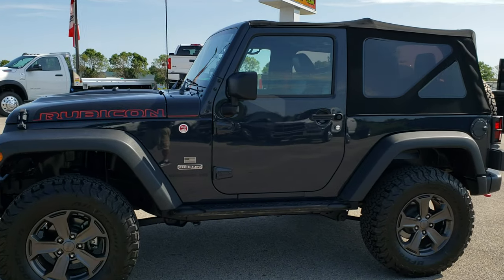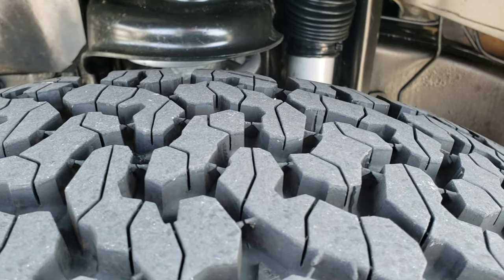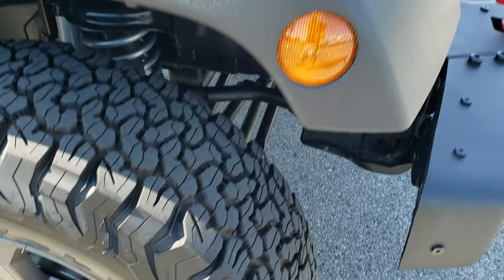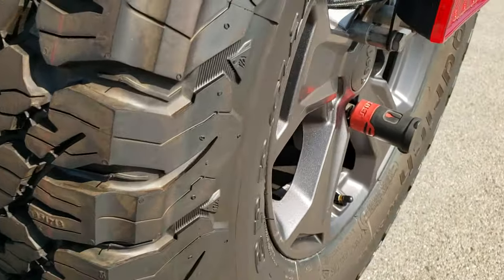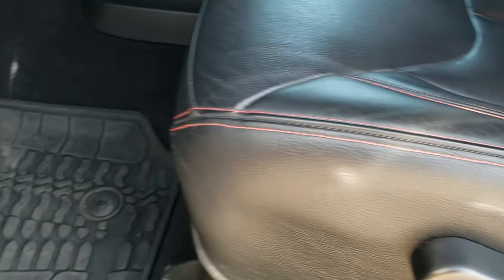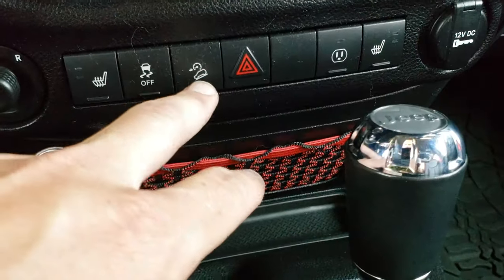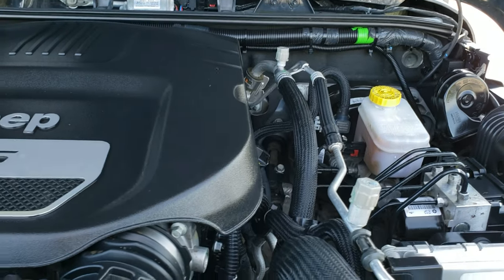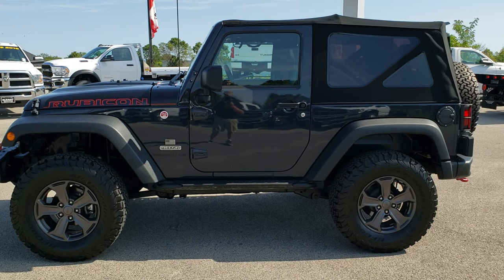2017 JEEP WRANGLER RUBICON RECON EDITION RHINO CLEARCOAT FOND DU LAC WISCONSIN SOLD! 10193A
2017 JEEP WRANGLER RUBICON RECON EDITION IN RHINO CLEARCOAT

2017 JEEP WRANGLER RUBICON RECON EDITION IN RHINO CLEARCOAT

STOCK: 10193A
PRICE: $33,999
MILES: 29,980
MAKE: JEEP
MODEL: WRANGLER
VIN: 1C4BJWCG4HL713849
LOCATION: FOND DU LAC OSHKOSH WISCONSIN, 54937 TRUCKS ON 41

CLEAN TITLE HISTORY! 3.6 Liter V6 DOHC Engine, 285 Horsepower, RUBICON RECON, AUTO, NAV, HEATED LEATHER, SOFT TOP, TOW PKG, Two Door with Soft Top, Rubicon Recon Package with Dana 44 with Tru-Lok Differentials, Automatic Transmission Center Console Shifter, 5 Speed Automatic Transmission with Optional Manual Tap Shift, 4x4 Floor Shifter Four Wheel Drive 4WD, Factory GPS Navigation System, Driver Seat Height Adjuster, Dual Heated Seats, Non Smoker, Black Ebony Leather Seats, Bucket Seats, 2nd Row Bench Seating, 4.10 Gears, Towing Package with Receiver Trailer Hitch and Trailer Wiring Tow Package, Heated Power Mirrors, Electronic Stability Control Traction Control ESC, Axle Lock, Downhill Assist Control DAC, Sway Bar Link Disconnect, BF Goodrich Mud Terrain T/A LT255/75 R17 Tires, Painted Alloy Rims Premium Wheels, Four Wheel Disc Brakes, Heavy Duty Rock Rails With Step Pads, LED Fog Lights, LED Headlights, LED Headlights And Fog Lights, Cowl Induction Sport Hood, Black Hood Decal, AM / FM Radio Tuner, Sirius/XM Satellite Radio Capabilities Sirius / XM, CD Player, Alpine Premium Audio Sound System, U Connect Hands Free Bluetooth Hands-Free Phone System Blue Tooth, Auxiliary MP3 Jack Portable Audio Connection, Factory Subwoofer, USB Jack Portable Audio Connection, 28 GB Hard Drive MyGig, Keyless Entry with Factory Remote Start, Adjustable Height Seatbelts, Driver and Passenger Front Air Bags, L.A.T.C.H. Child Safety System, Multi-Function Steering Wheel Controls, Compass, Outside Temperature Display and Mileage Display, Factory All Weather Floormats, Air Conditioning AC, Cruise Control, Power Locks, Power Windows, Tilt Steering Wheel, Automatic Headlights Autolamp, 115V / 150W Auxiliary Power Outlet, Rhino Clearcoat, CLEAN AUTOCHECK! Very very clean inside and out! This is one of the sharpest 2017 Jeep Wrangler suvs we have ever had on our lot! Make your move before this super clean 4wd is gone!

STOCK: 10193A
PRICE: $33,999
MILES: 29,980
MAKE: JEEP
MODEL: WRANGLER
VIN: 1C4BJWCG4HL713849